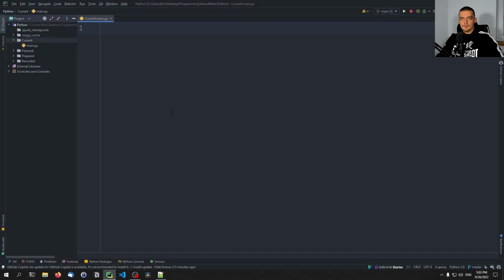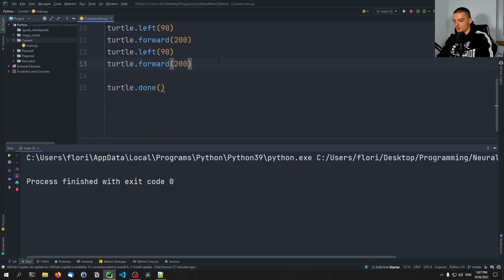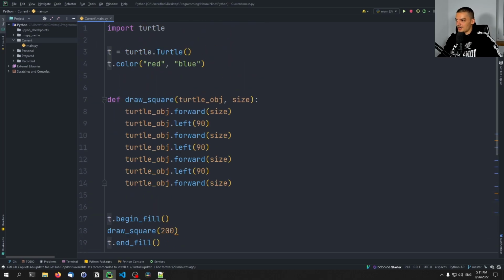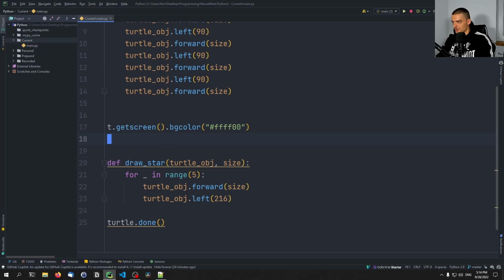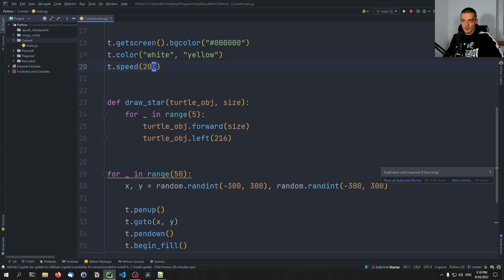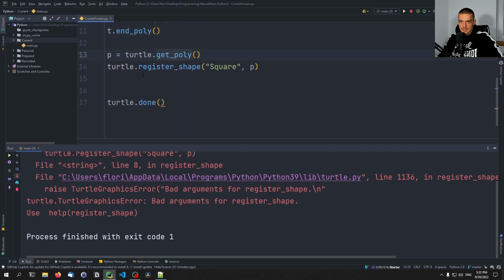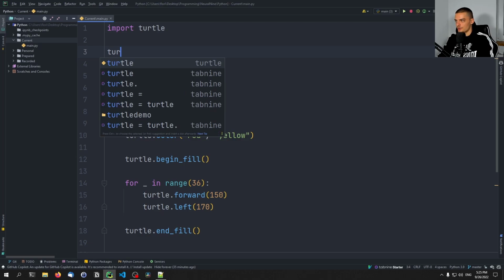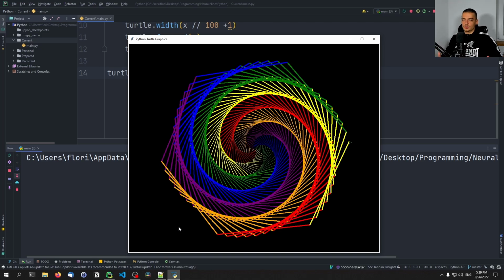Graphical Python Programming For Beginners with Turtle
In this video, we learn how to use the Turtle module in order to do graphical programming in Python.

Timestamps:
(0:00) Intro
(0:26) Turtle Fundamentals
(16:35) Defining Shapes
(20:08) Fancy Star
(22:10) Interactive Graphs
(24:00) Rainbow Spiral
(26:08) Outro